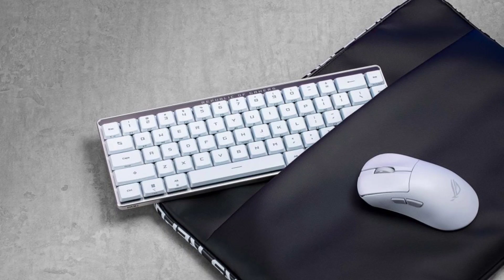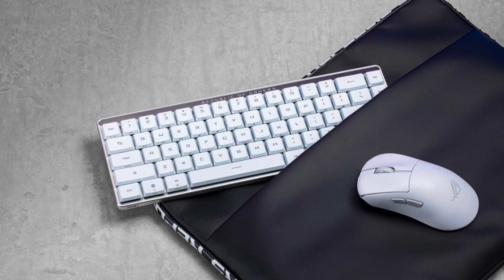ASUS ROG Falchion RX Low Profile mechanical keyboard hit the shelves in China for 1299 Yuan ($182).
ROG has recently launched the Falchion RX Low Profile (LP) three-mode mechanical keyboard, now available for pre-order in China.